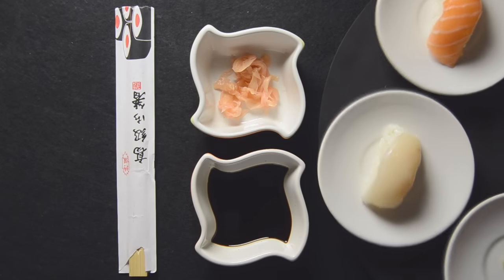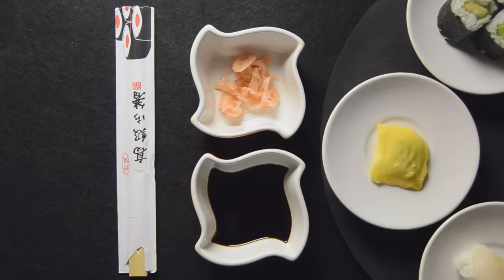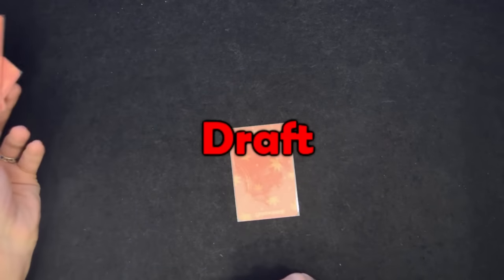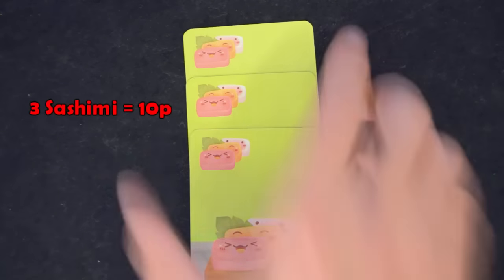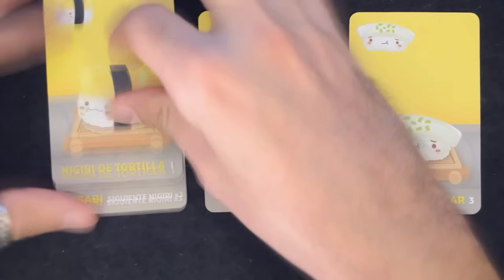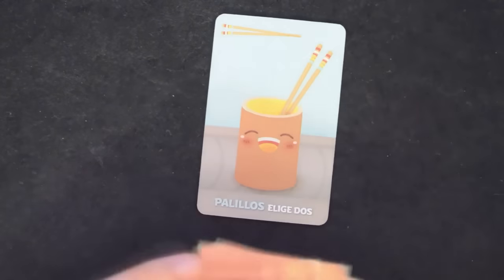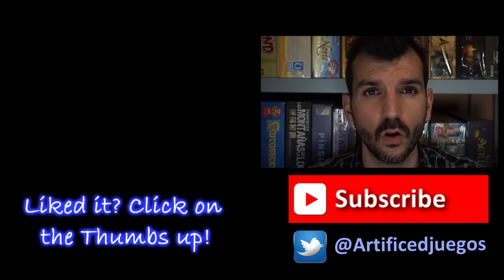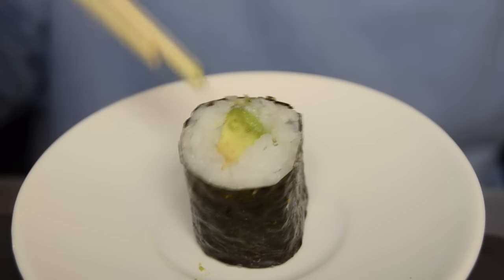How to play Sushi Go! | Express Tutorial (ENGLISH) | Board Game | Games On Board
Theme 0:11, Setup 1:11, The game 1:16, Types of Cards 1:50, Closing 3:30 ↓↓↓↓↓ More
About this game:

A good, cheap and beautiful family filler.   This quick and easy card game follows a draft dynamic seen in other games like 7 wonders.  3 rounds are played during which players accumulate points by making the best possible Japanese food combinations.  The art is adorable and the theme is present throughout the entire game.